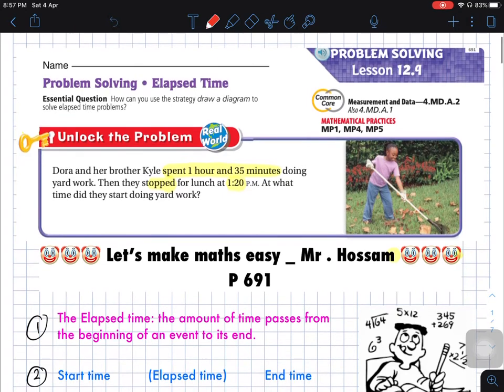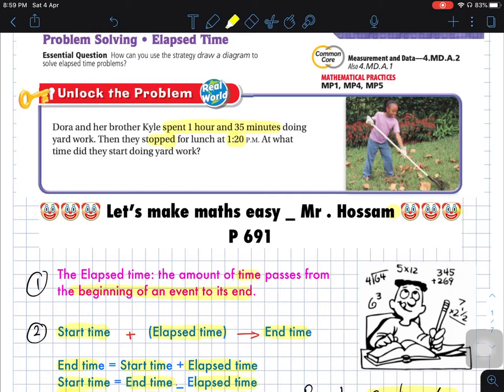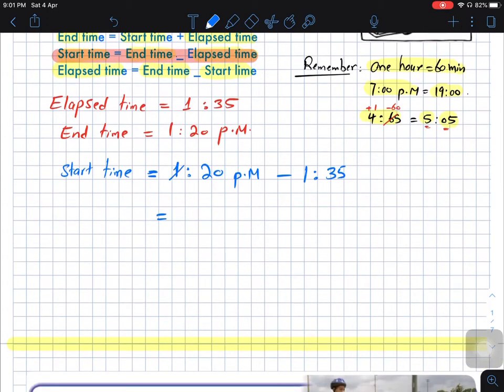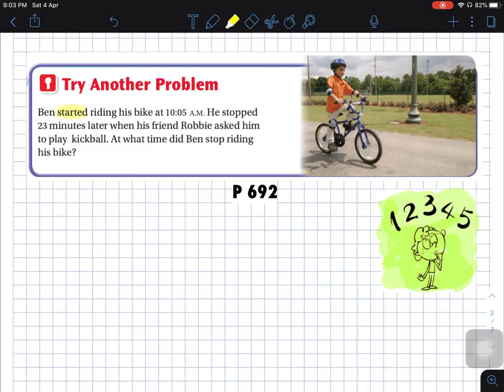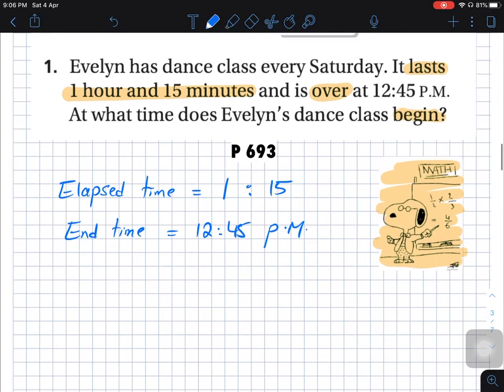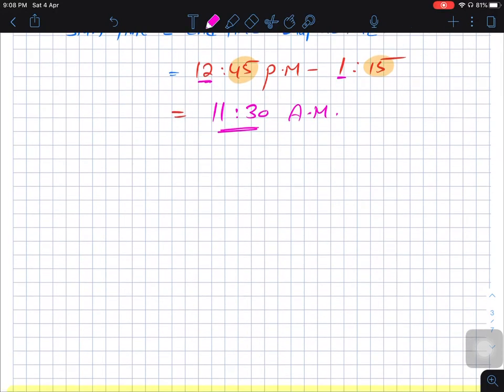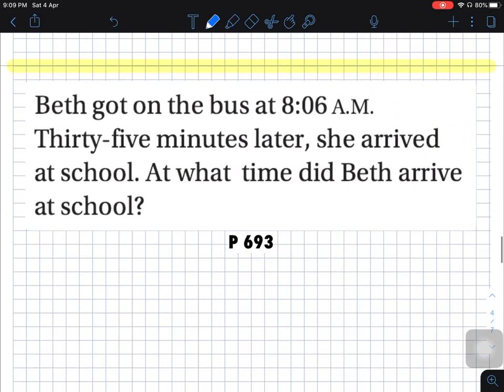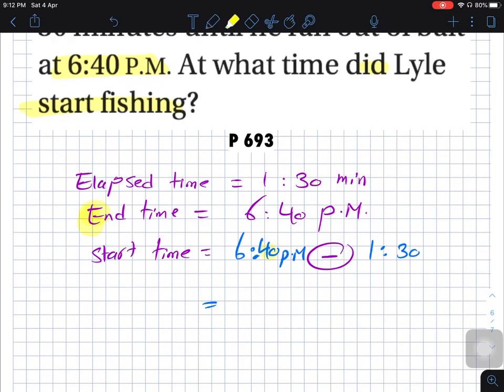Go math _ G4 _ Elapsed time _ 12.9 _ Mr.Hossam